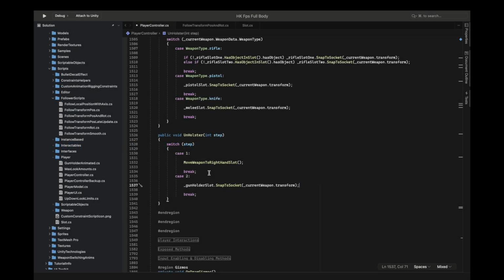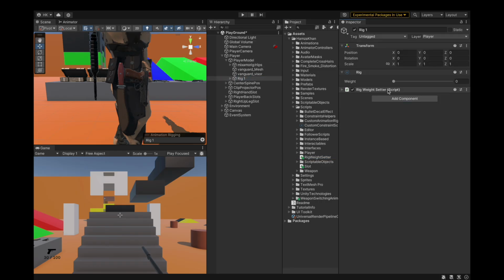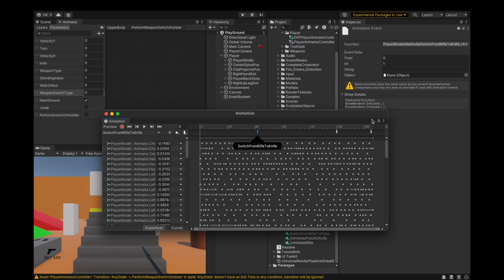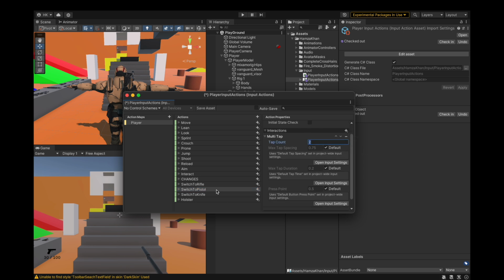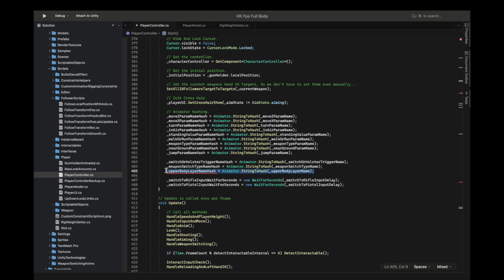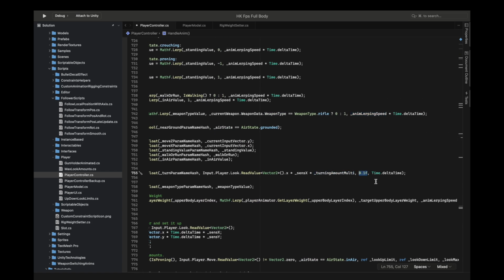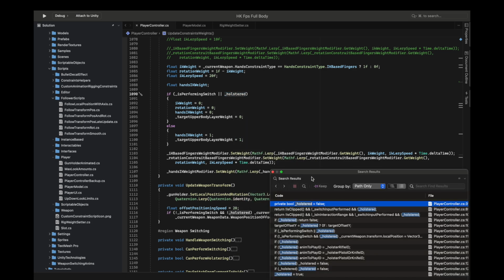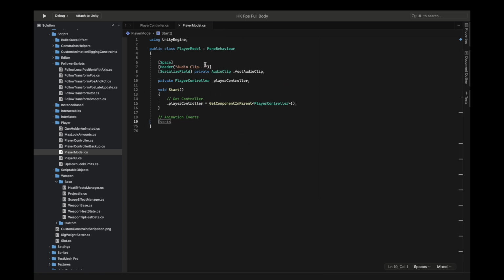Unity Weapon Switching(03!) & Improvements | Fps Full Body Tutorial #59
in this part of the Fps series we will :
1. Complete Player Model's Animation Events
2. Add Animations in Blend Tree State
3. Change weight of upper body when holstered(Weapon Less Locomotion)
4. Quick Fix in Scope Effect Manager

Top Free Assets on Unity Asset Store!

Time Stamps :
0:00 - intro
0:07 - 1.Completing Player Model's Animation Events
2:32 - 2.Update Animator to perform weapon switch animations
6:06 - 3.Explaining the input actions
7:41 - 4.Change weight of upper body layer
11:16 - 5.Cleanup Player Structure
12:39 - 6.Fix Upper Body Layer weight issue
13:57 - 7.Change slot smooth times & Settings of animations
14:44 - 8.Quick fix in Scope Effect Manager Support from patreon! as a member!